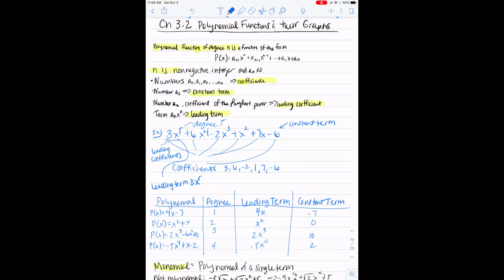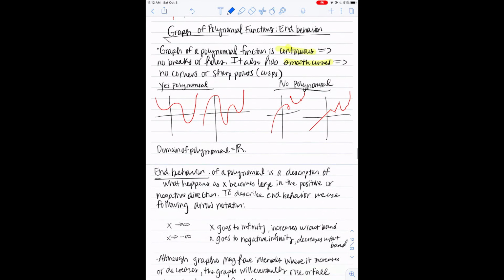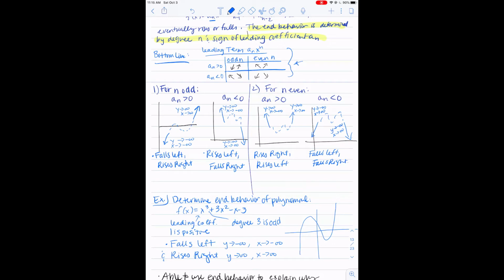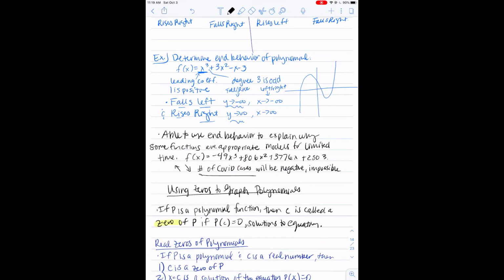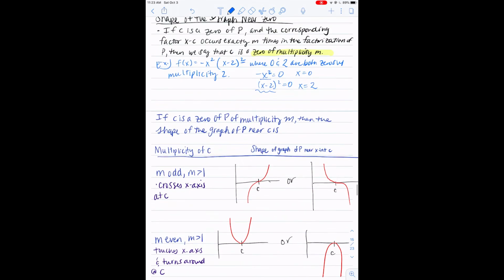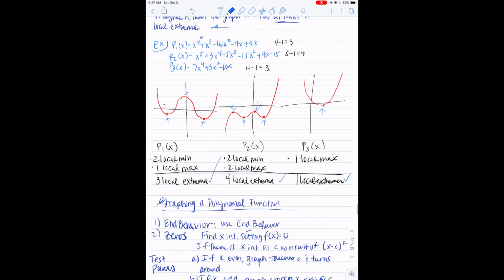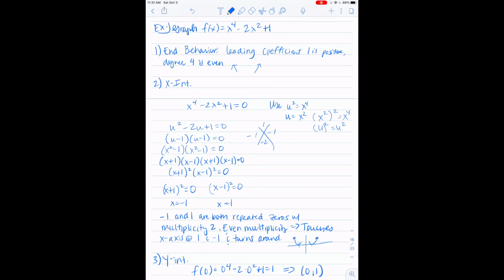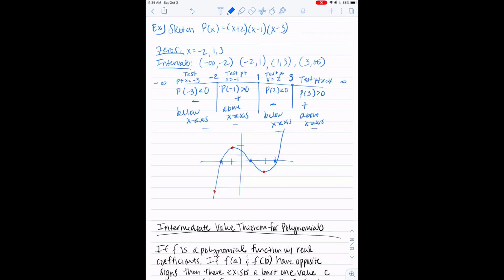Ch 3.2 Polynomial Functions and their Graphs